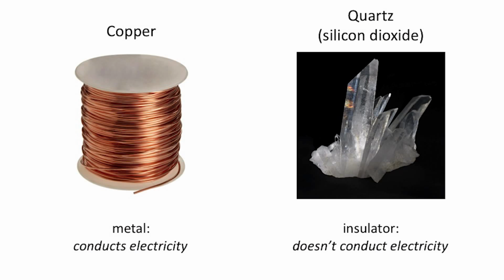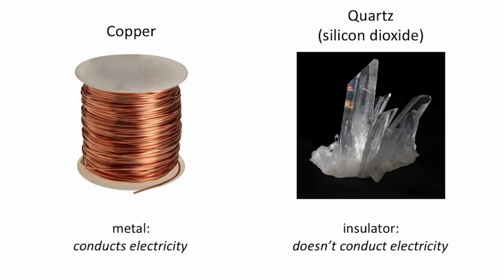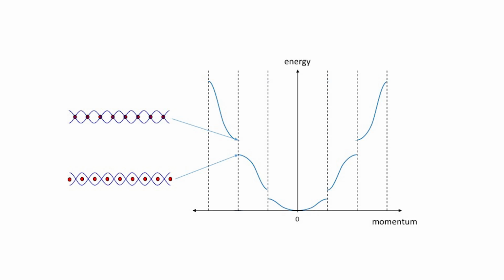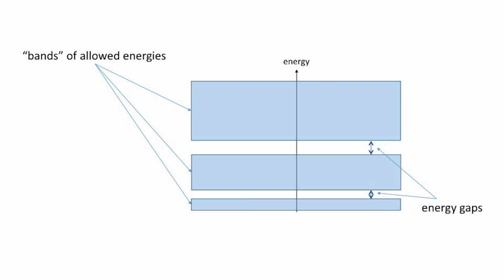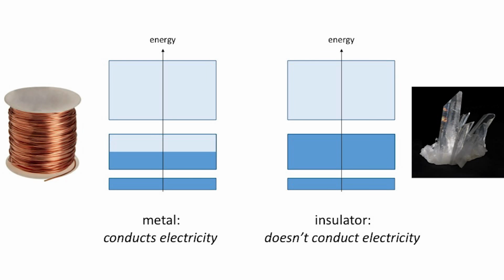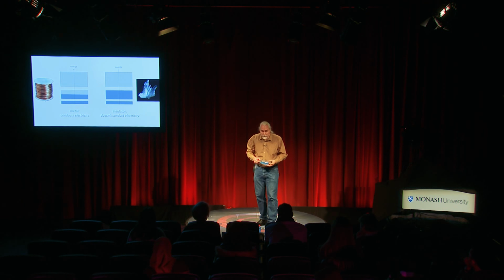Bandgaps and electronic properties in condensed materials: Michael Fuhrer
An accessible explanation of the quantum 'bandgap' theory of solids, which explains why some materials are electrical conductors, while others are electrical insulators.

Comments very welcome!

Speaker: Prof Michael Fuhrer, FLEET’s Director and professor of physics at Monash University, Australia.

This is an excerpt from a talk given for Monash University’s STEM Talks (Engaging Possibilities) in 2017.

Watch the original for more about ICT energy use, topological insulators, and the FLEET Centre’s research into ultra-low energy electronics.